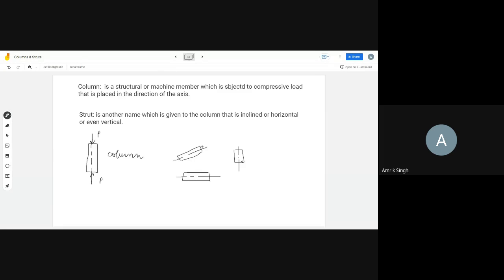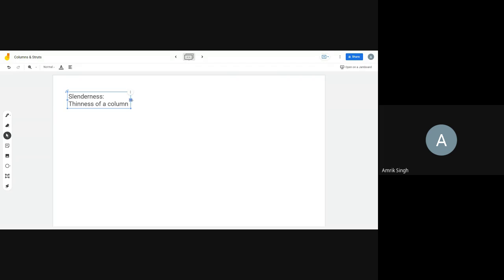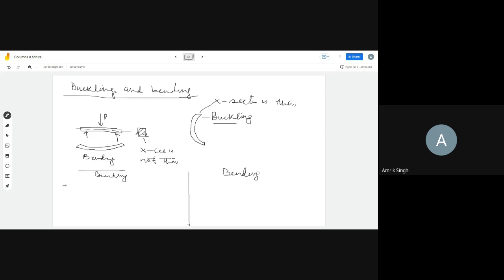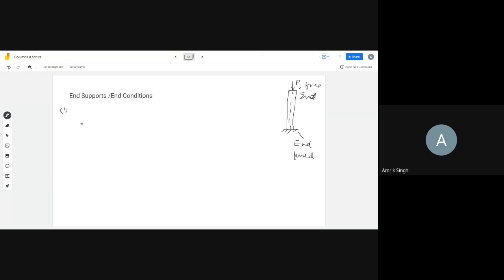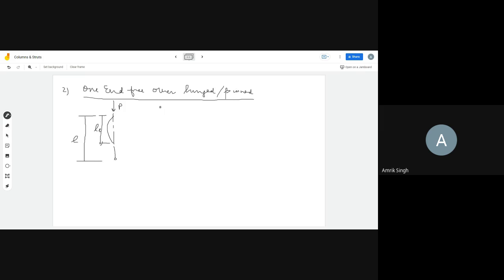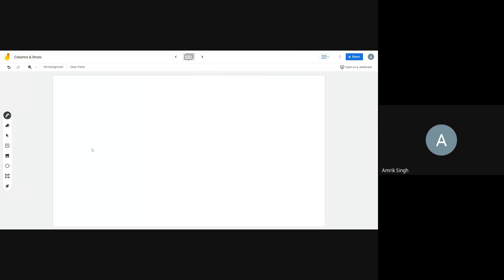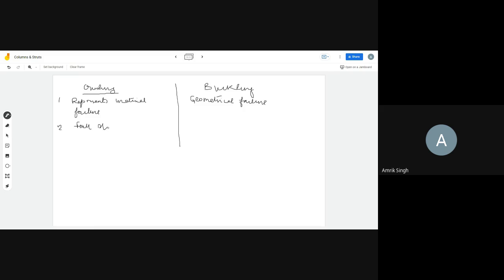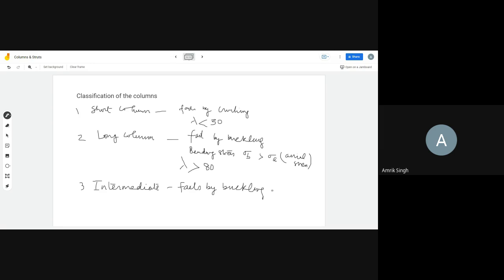Columns & Struts Lecture 1